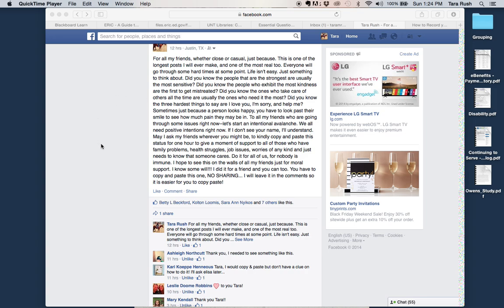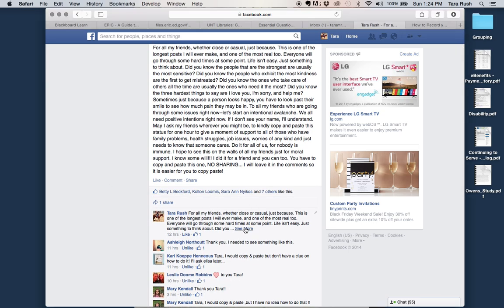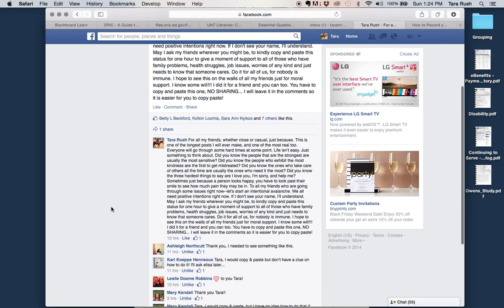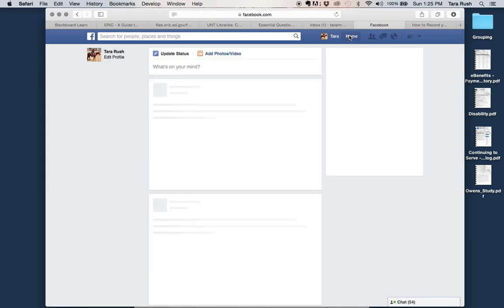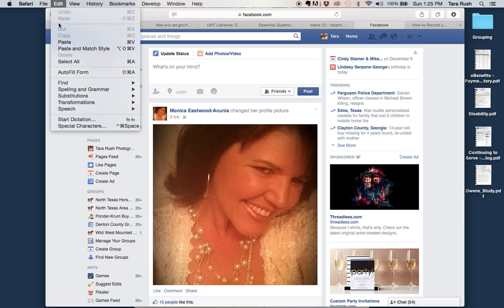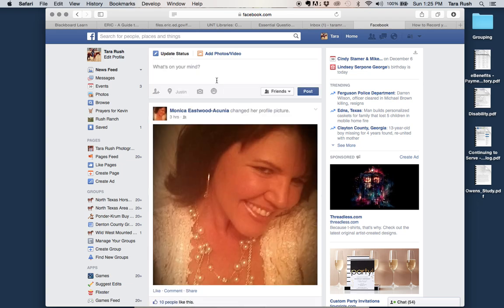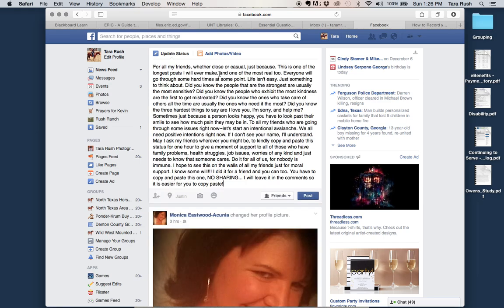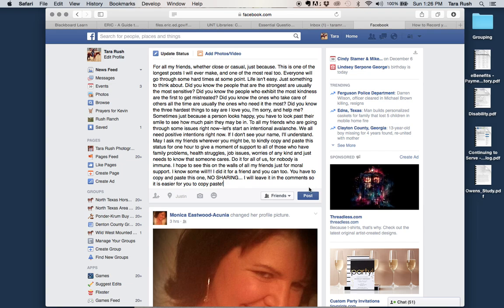Copy n Paste on Facebook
How to Copy & Paste on Facebook.  I'm on a MacBook Pro therefore may have gotten the right and left mouse buttons mixed up!  Keyboard shortcuts are awesome if you do not know.  CTRL + C is used to copy while CTRL + V is used to paste.  CTLR + Z is used to undo last command.